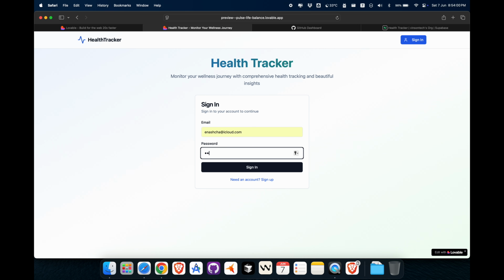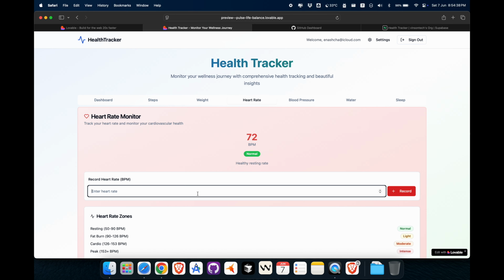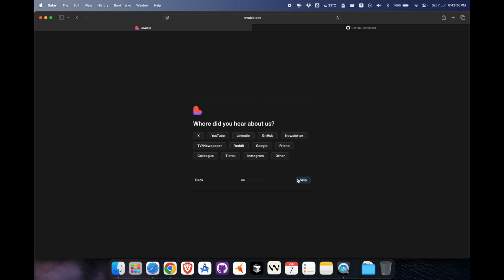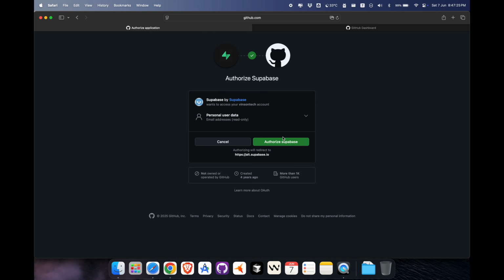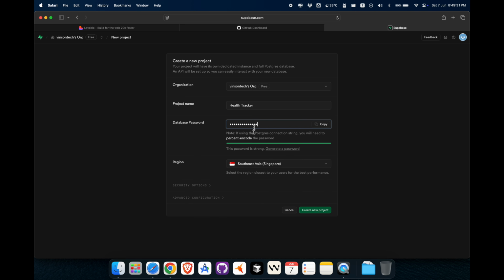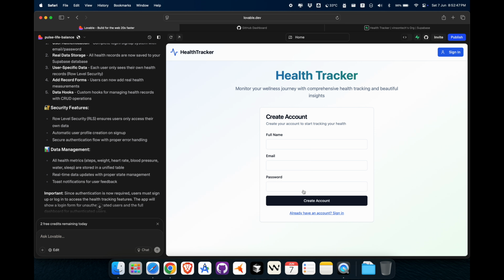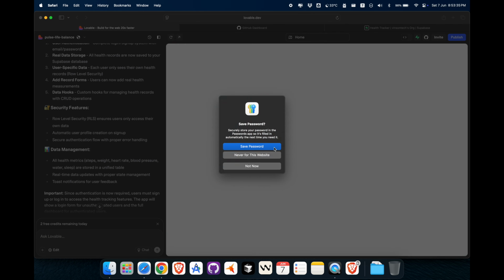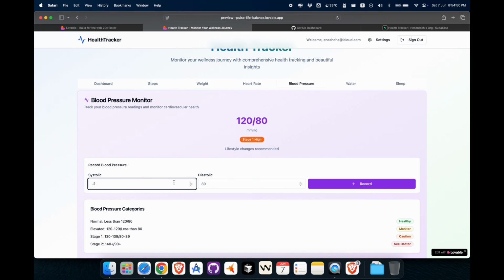Build a Health Tracker Web App with AI Prompts + Supabase Real time Data | Full Tutorial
In this tutorial, I’ll show you how to easily build a full-featured Health Tracker web app using lovable.dev AI — no manual coding needed! We’ll generate the codebase with simple prompts, connect it to GitHub, and integrate Supabase for real-time database functionality.

✨ The app will track steps, workouts, calories, sleep, water intake, and more — with beautiful live dashboards.
Perfect for beginners and pros who want to leverage AI for modern web development!